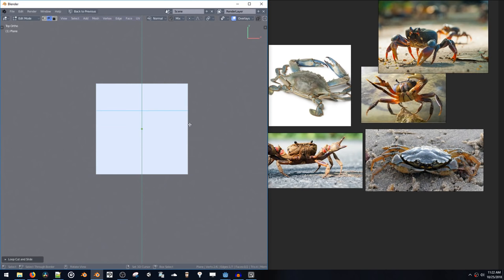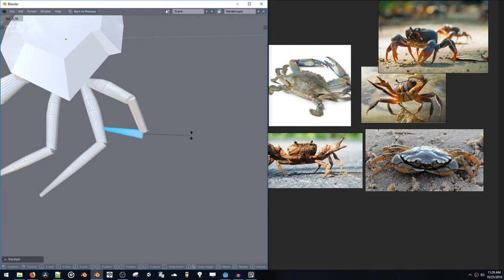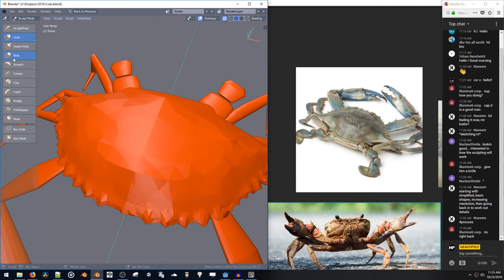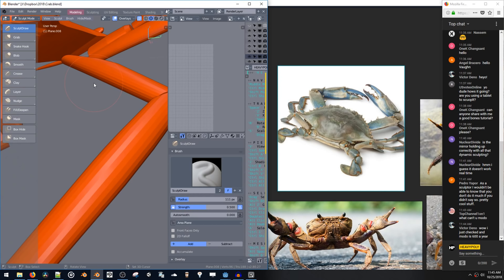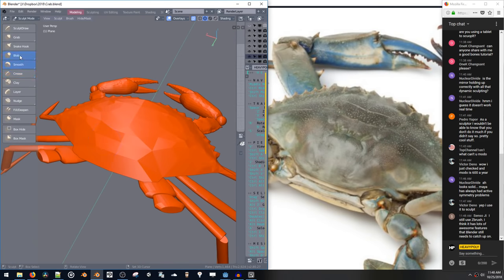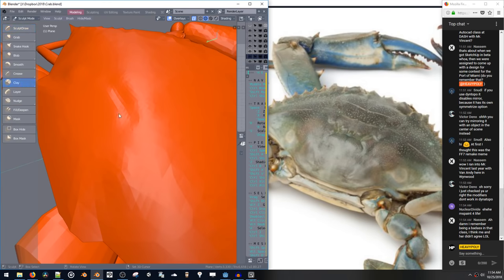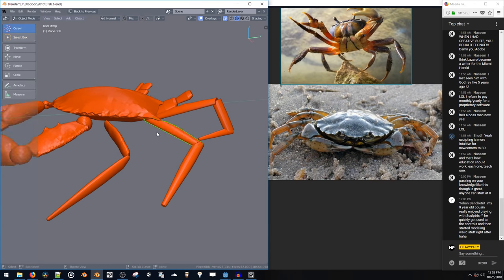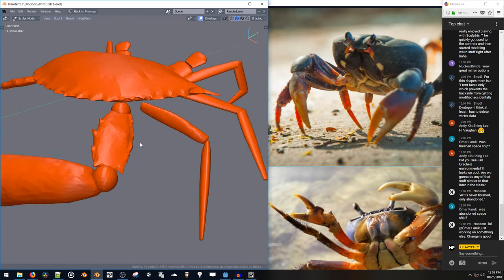Blender 2.8 Crab Sculpting with Dynotopo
Fun process for scultping a crab using polygons for blockout then Dynotopo for detailing.
Blender for Concept Art, $20 off with code 'yt'